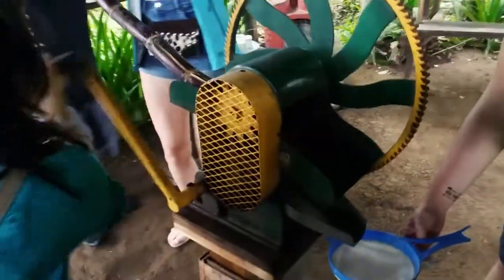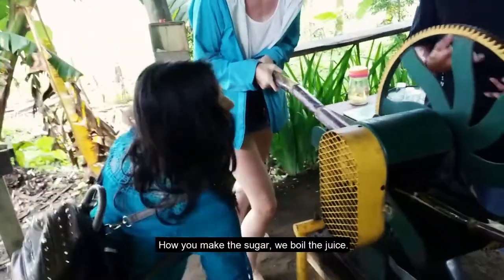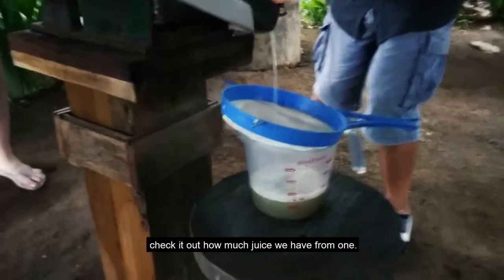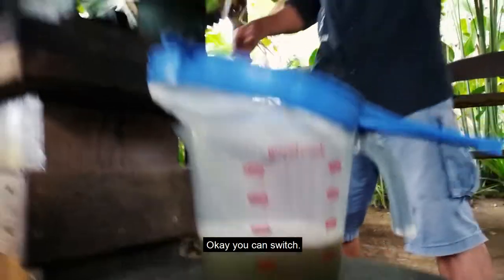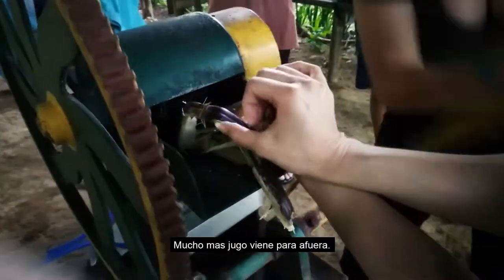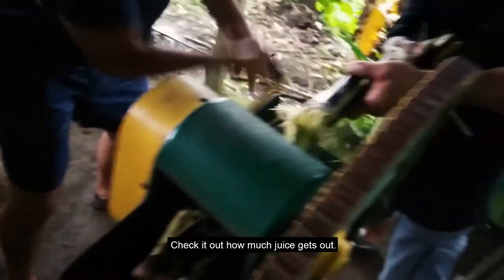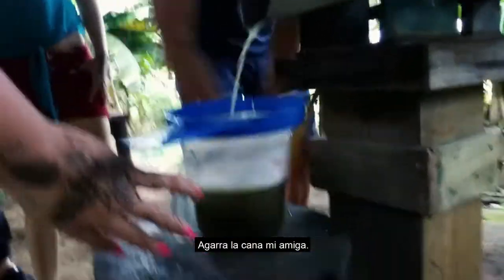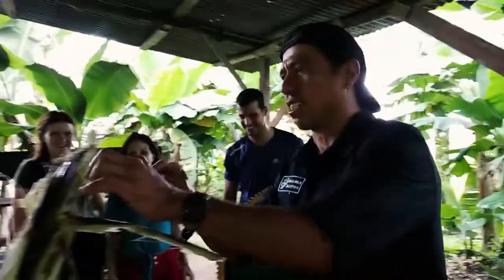Making Sugarcane Juice In Costa Rica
After a day white water rafting, we took a mini tour on how to make sugarcane juice! It was a SWEET experience! Lol
Despues de hacer rafting, tomamos un momento para aprender como hacer jugo de cana. Fue DULCE la experiencia jaja.